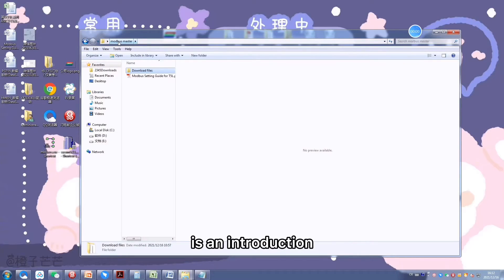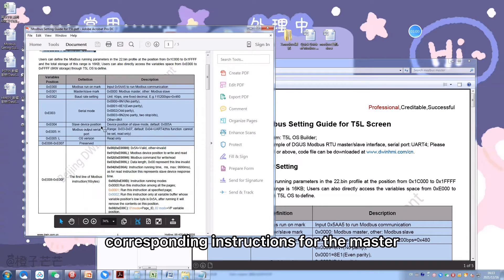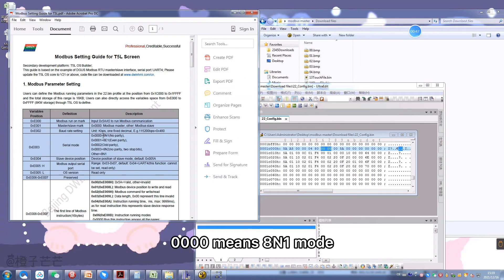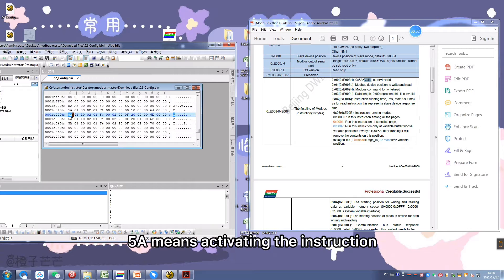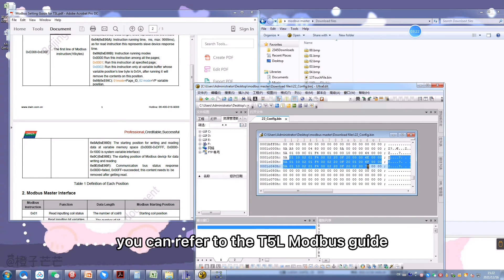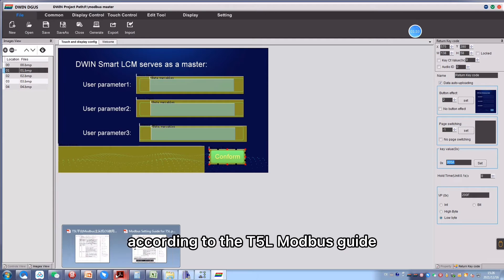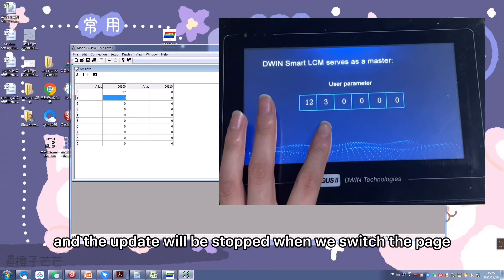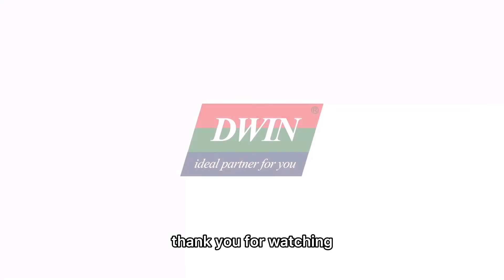DWIN modbus master tutorial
This teaching video is based on the DGUSII platform DWIN OS Modbus RTU master-slave interface program, using the 485 interface. For the general application of DWIN screen as Modbus master, users do not need to program the code, but only follow the video to configure the initialization 22.bin file and configure the trigger conditions for sending read and write instructions.

The attachment link is the project file used in the video + download files + quick guide.